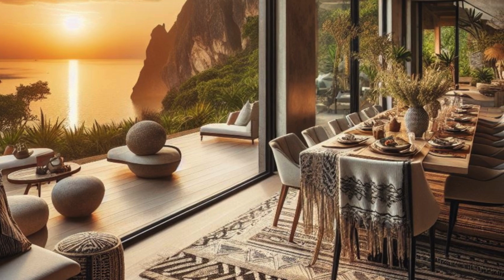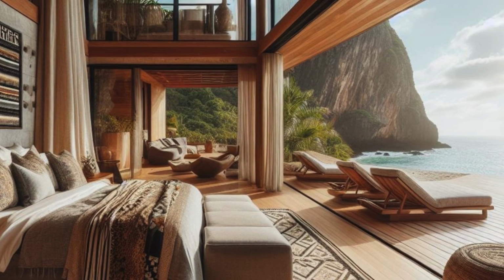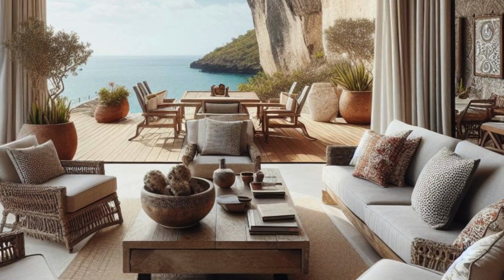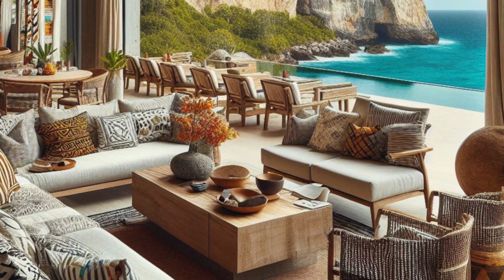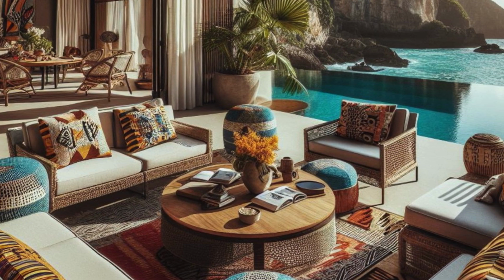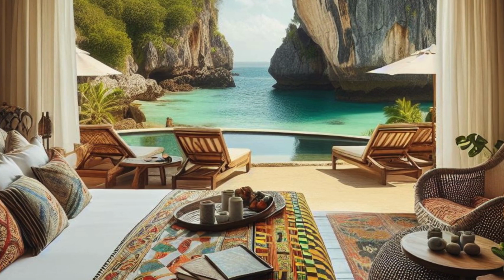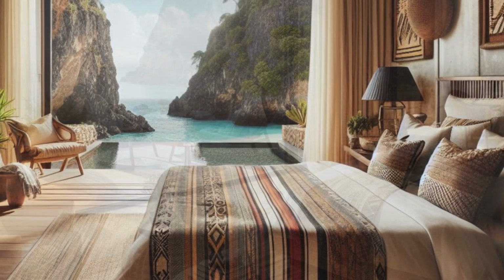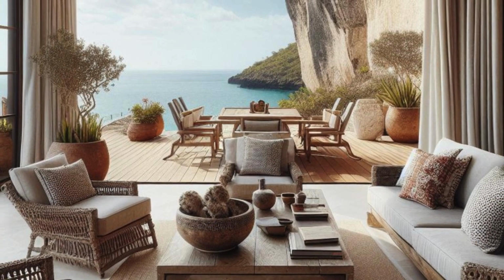Transform Your Home With Afrocentric Interior Decor: Stunning Aesthetic Ideas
2024 Afrocentric Boho design and decor are perfect for infusing warmth, culture, and style into the festive season. This design style celebrates the rich heritage and diverse artistic traditions of Africa, featuring bold patterns, earthy colors, and natural materials. It offers a unique way to transform spaces for the holidays, creating a cozy yet vibrant ambiance that invites cultural richness into your home. Popular elements include mudcloth prints, kente cloth accents, and handcrafted sculptures. Warm tones like burnt orange, deep reds, and earthy browns blend beautifully with holiday themes, making it easy to create a welcoming space.

Afrocentric decor can seamlessly integrate with other styles, such as boho chic with its love for handcrafted and layered elements, or modern minimalism by incorporating statement pieces like African masks or woven wall hangings into clean, sleek spaces. Rustic materials like wood, rattan, and jute add an earthy touch, making this decor perfect for a warm, inviting holiday home. Trending elements include beaded ornaments, woven baskets, and geometric prints, which are perfect for adding unique character to your holiday setup.
When incorporating Afrocentric decor into different rooms of your home for the festive season, the goal is to create a cohesive atmosphere that radiates warmth, culture, and holiday spirit. Here's how you can transform each space with Afrocentric elements while blending with other styles like boho and modern:

Living Room:
The living room is perfect for making a bold statement with African-inspired wall art, such as tribal masks, woven tapestries, or geometric-patterned canvas prints. Use mudcloth throws or kente-patterned pillows on a modern couch to blend tradition with contemporary style. Consider a hand-carved wooden coffee table with rattan baskets underneath for a natural touch. Add a warm-toned area rug in shades like burnt orange or deep maroon to tie the space together. Accentuate with beaded ornaments on shelves or a wicker pendant light for a cozy yet chic ambiance.

Dining Room:
For the dining area, handcrafted table runners with vibrant African prints can instantly elevate the space. Pair them with earthy ceramic dishware in muted greens or terracotta to create a natural, festive look. Woven placemats and wooden serving bowls give a nod to African craftsmanship and are perfect for a boho-inspired tablescape. Add candles in hand-carved holders to create a warm glow during holiday dinners. Consider a statement piece like a Malawi chair in the corner to add elegance with a cultural twist.

Bedroom:
In the bedroom, create a peaceful retreat by blending modern minimalism with Afrocentric touches. Opt for a neutral bedspread accented with vibrant mudcloth or Ankara throw pillows. Use woven baskets as wall decor to add texture and depth. A handcrafted wooden headboard with intricate carvings can serve as a stunning focal point. Add a bohemian-style rug with tribal patterns to create warmth underfoot. Keep the lighting soft with lantern-style lamps or woven pendant lights to maintain a cozy, serene vibe.

Home Office:
Transform your home office into a space that inspires creativity by incorporating African art pieces and bold-colored desk accessories. Use a patterned chair cushion or textured throw to add comfort to your office chair. A minimalist bookshelf can be adorned with sculptures or handmade pottery. Choose natural fiber rugs or small woven mats to add a cultural element without overwhelming the space. These details can bring both inspiration and focus to your work environment during the festive season.

Entryway:
The entryway sets the tone for your festive decor, so greet guests with woven baskets, handcrafted vases, and wooden benches topped with mudcloth cushions. Hang a geometric mirror or African-inspired wall hanging to create a statement right when visitors walk in. Add a tall, leafy plant in a hand-painted pot to blend the natural, earthy feel of Afrocentric design with modern elements.